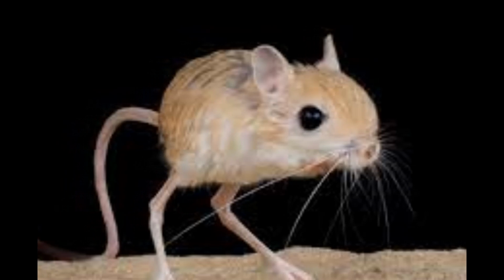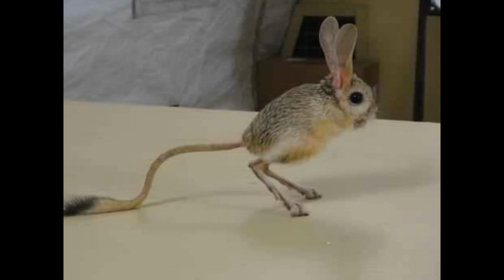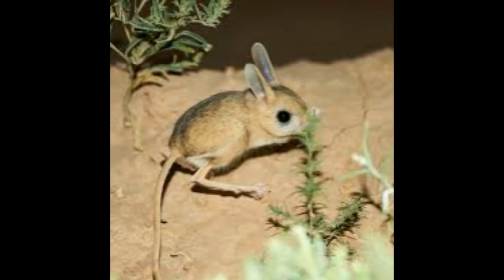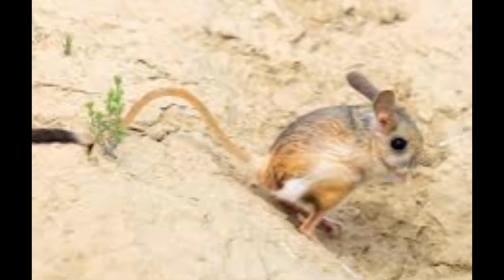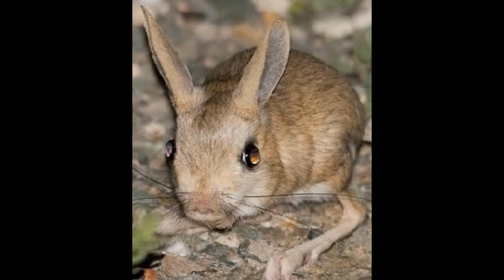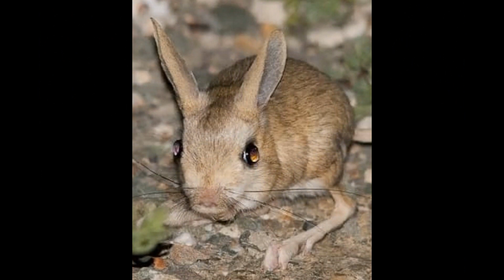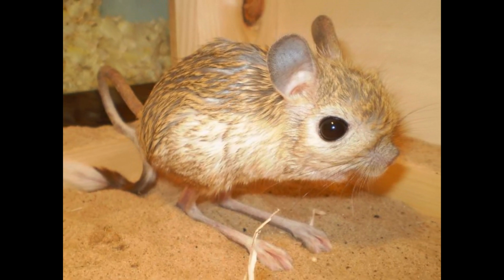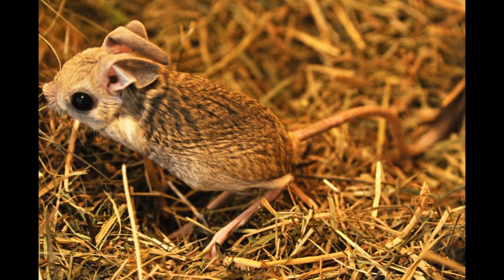The Jerboa is a small Rodent known for its Unique Appearance